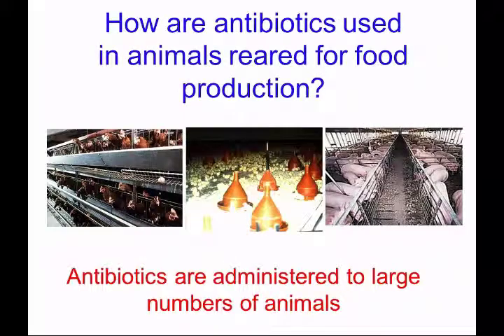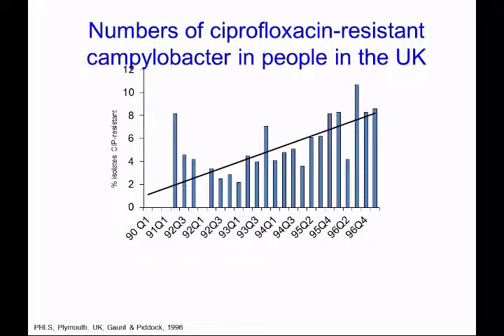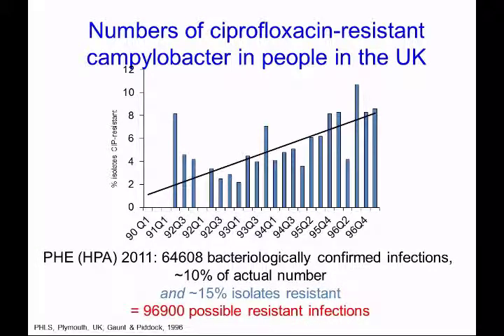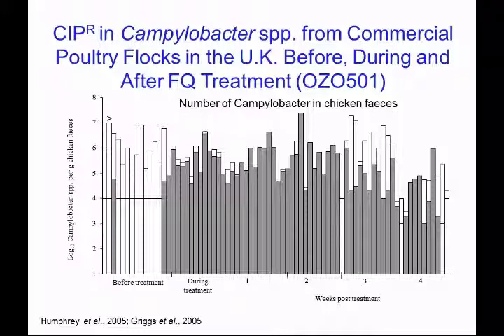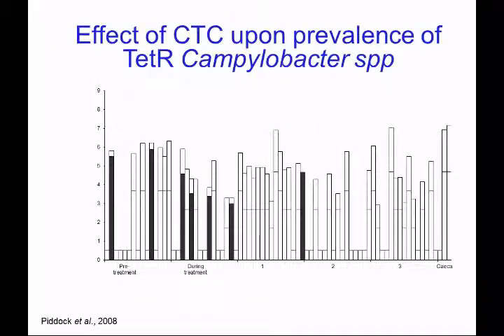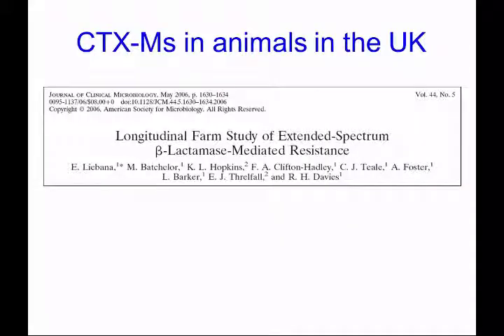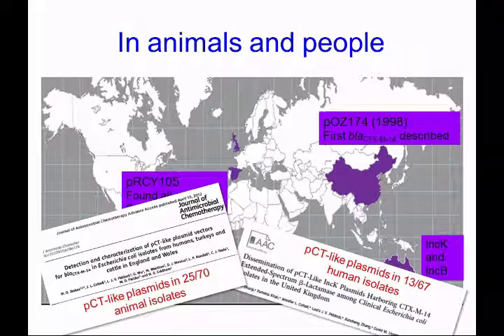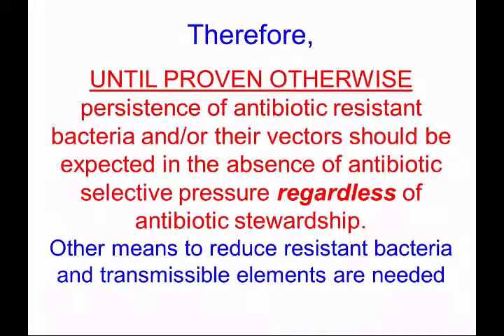Laura talks at BioInfect 26 11 13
Laura talking about resistance in the food chain at BioInfect 2013